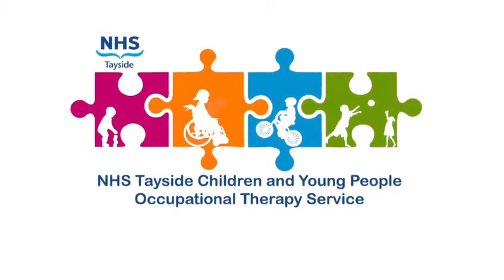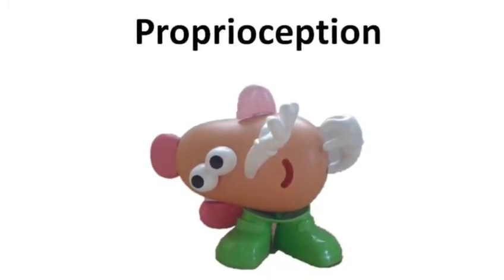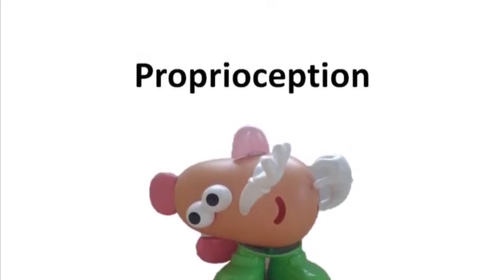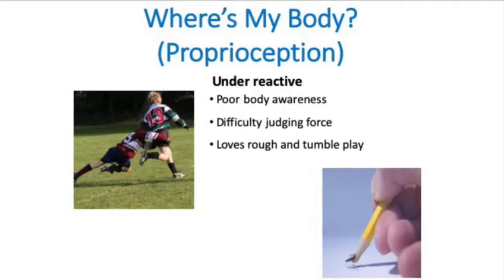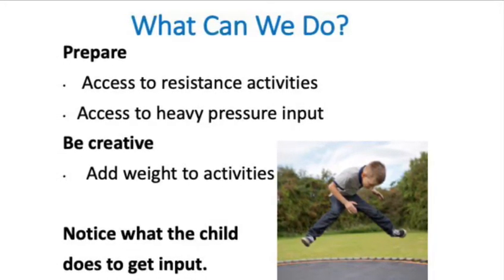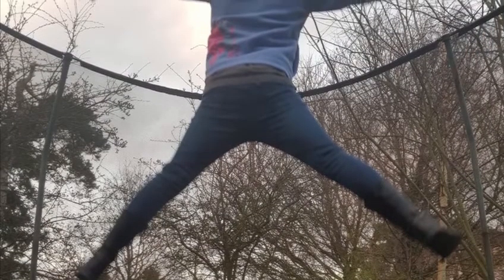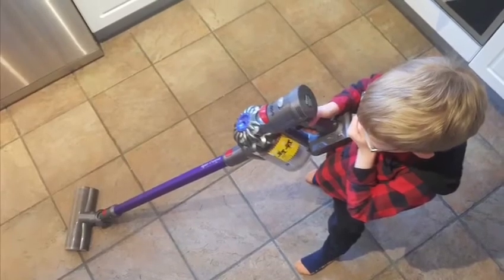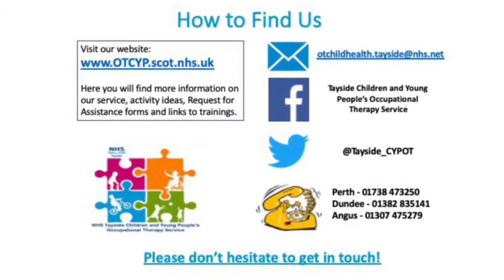Proprioception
Proprioception helps us to judge how much force to put into our movements when carrying out various occupations. Whether it be putting on our socks and shoes, brushing our teeth or drawing a picture, we need to know what position our body is in. It is called our “regulation friend” as it can help other sensory systems to feel better.